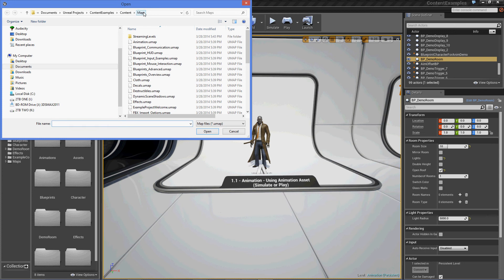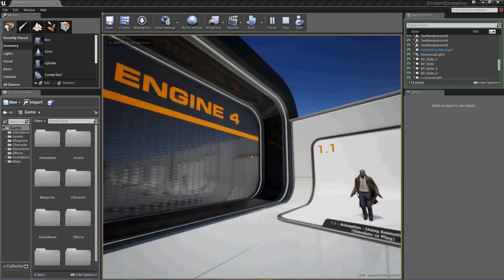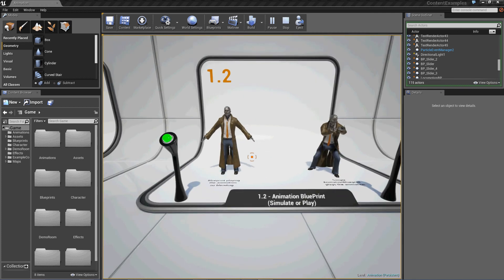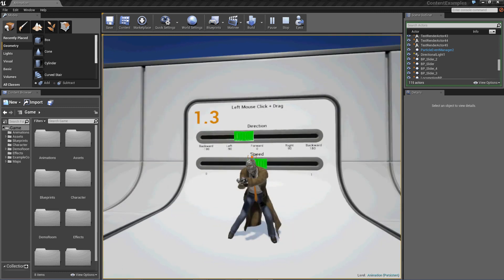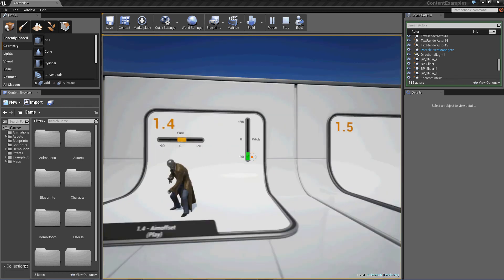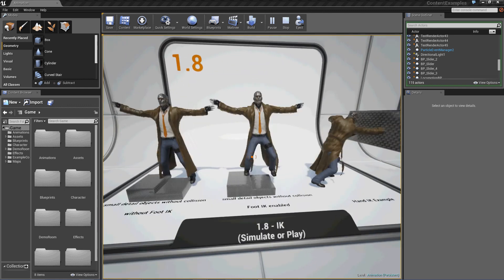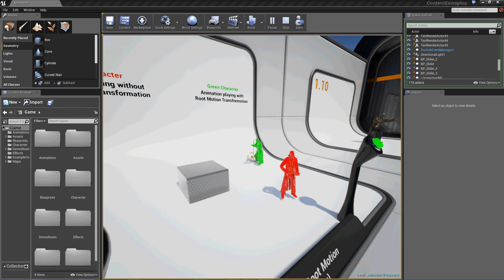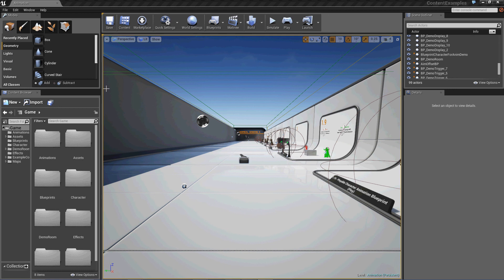Unreal Engine4 Animation Look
In this video we open the Animation umap that comes with Unreal Engine 4 and take a quick look at some of the animation capable in the program.  It is pretty exciting because this is my first look.